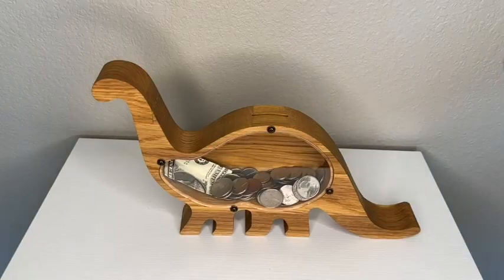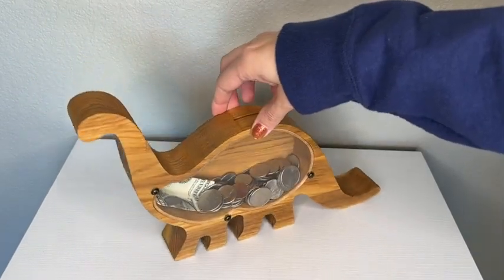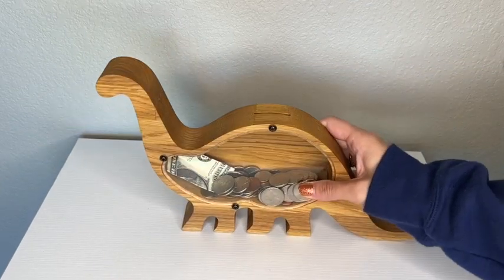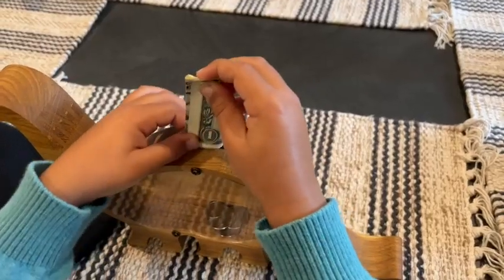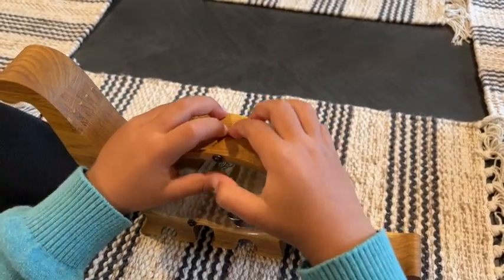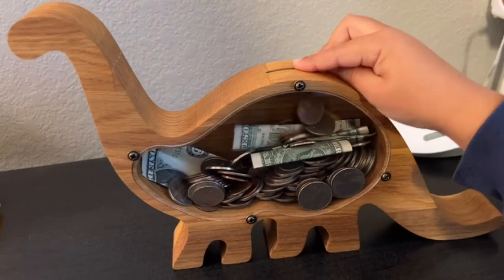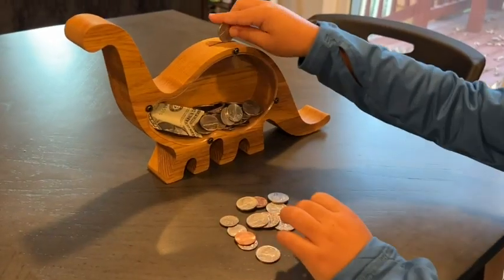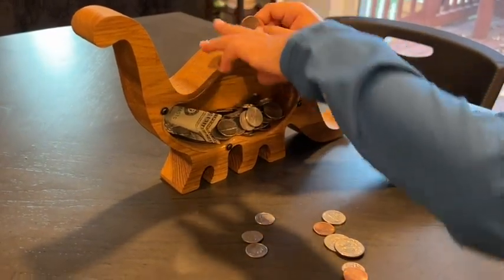WOODPRESENTS Dinosaur Piggy Banks | Our Point Of View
Check Our New Website For Amazing Deals!

Premium Quality: This durable money box is made using high-quality and natural solid oak wood with non-toxic natural oil finishing making it smooth and classy. The environmentally friendly kids bank has an organic glass at one side from where the child can see his savings. This strong wooden box is going to be a long-term saving partner for your child.
Unique Design: The elegant dinosaur-shaped piggy bank has a unique design that is going to appeal to every child, especially dinosaur fans. The sophisticated design of the coin bank makes it a functional decor item for any type of home decoration. Your children will love showing off their money bank to all their friends and every guest.
Appropriate Size: The 12.5 x 7.1 x 1.6 inches large piggy bank has enough room for quite a lot of savings for your child. You can put coins as well as money bills inside this big piggy bank making it a perfect saving box. Put the dinosaur piggy bank on your side table, center table, study table, cabinet, living room, or wherever you want, and it will look perfect in any corner.
Functional Design: The reusable and sturdy money saver can be used for many years to come. The transparent Plexiglas helps the children to keep an eye on their saving progress and can be removed easily by unscrewing a few screws when you want to take out the money. The balanced design of the money-saving box has a firm grip on any flat surface.
Ideal Gift: The coin case makes a perfect gift for your children on occasions like Christmas, Birthdays, homecoming, Thanksgiving, etc. This piggy bank for boys and girls helps them to develop the habit of saving and a sense of responsibility from an early age. The adorable savings bank is not just a perfect gift idea for kids but can also be used as an adult piggy bank.